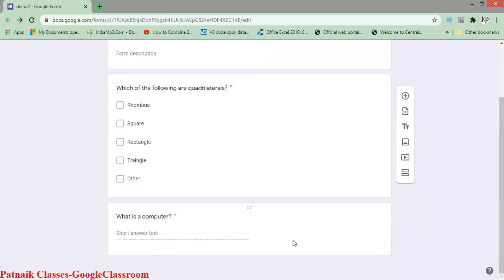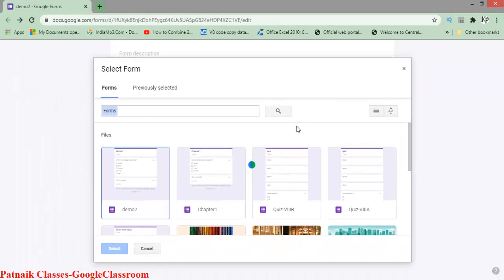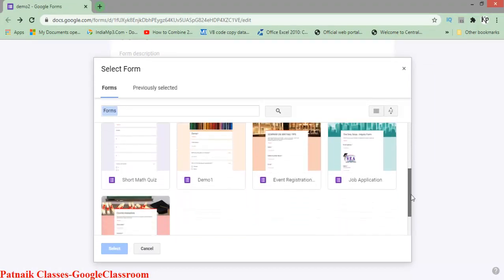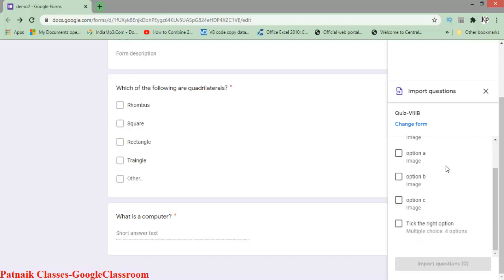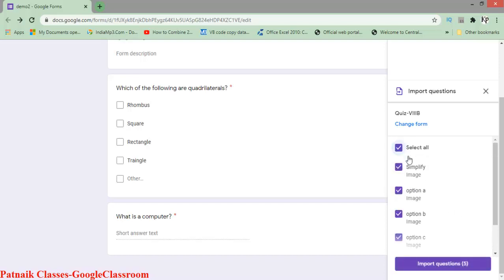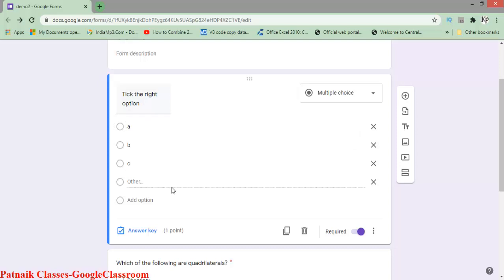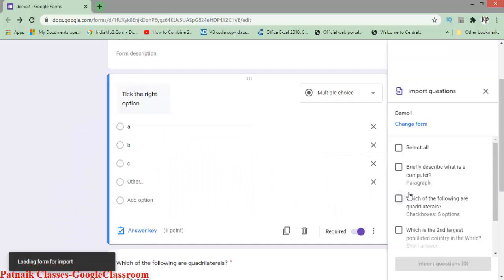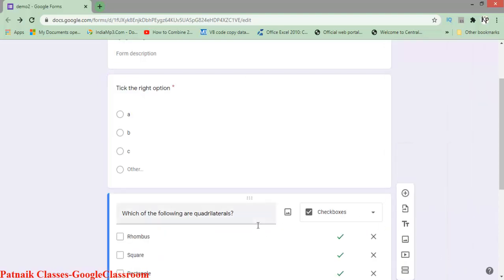Google Classroom-EP-8, Merging of questions from pre-prepared assignments.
This short tutorial is all about how to mix and merge questions from different assignment sheets and to create a new assignment. Hope this will help to the teachers to create new assignment sheets from existing assignment for revision purpose and will help in engaging the students.